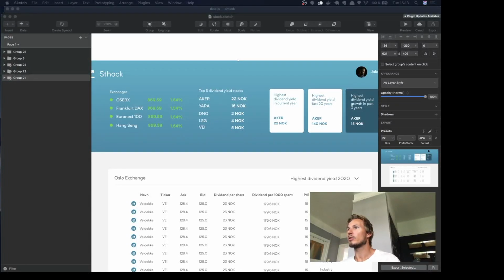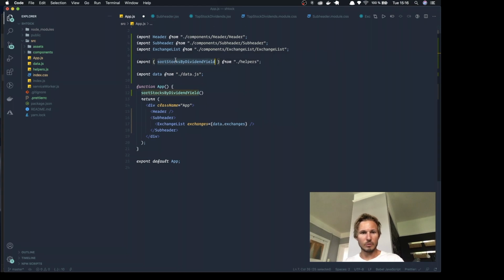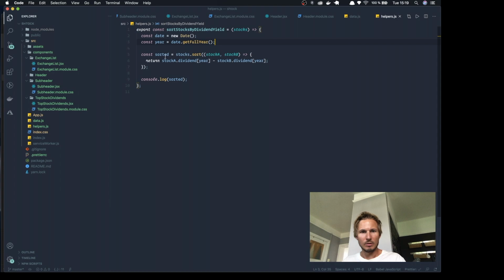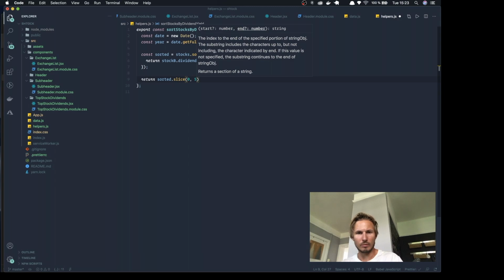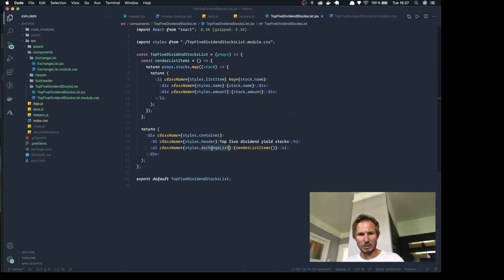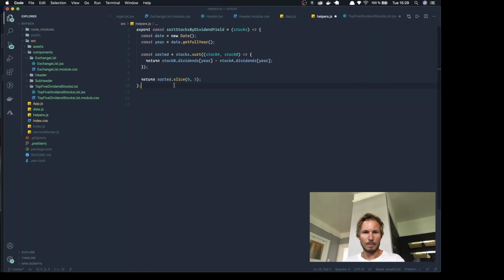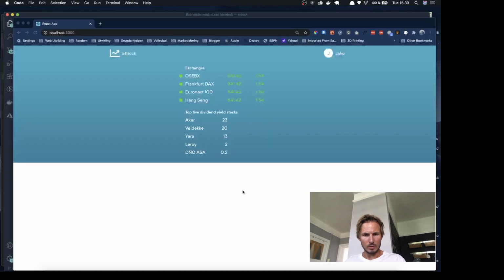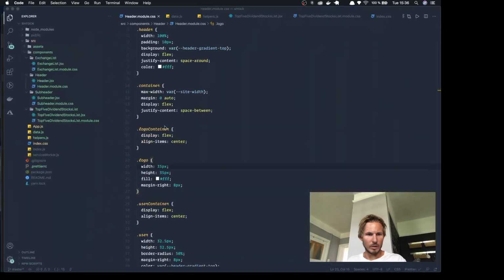Building a stock app with react- building the top 5 component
In this video we'll take a look at building up the section of the sub header that displays the top 5 dividend yield stocks in the current year.